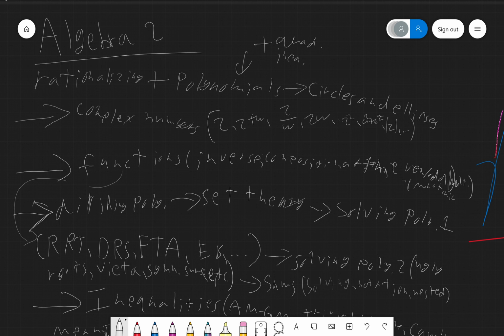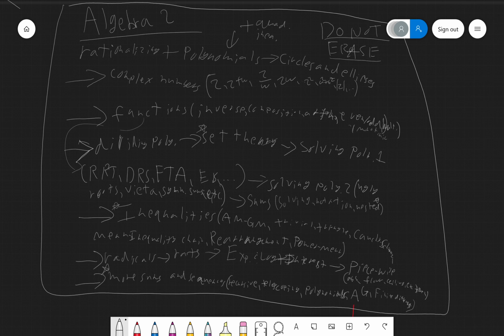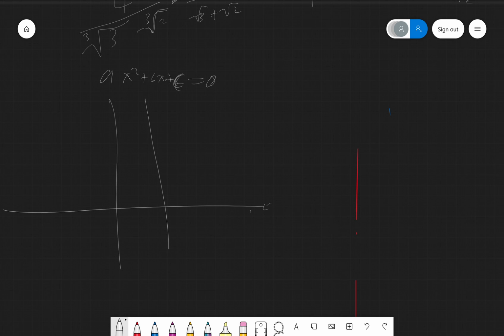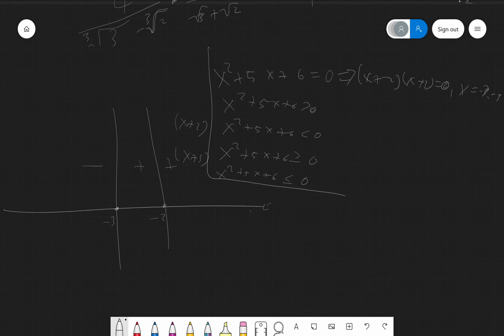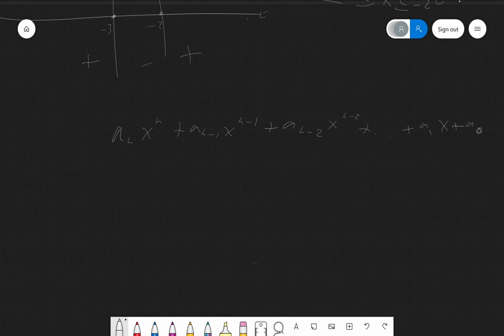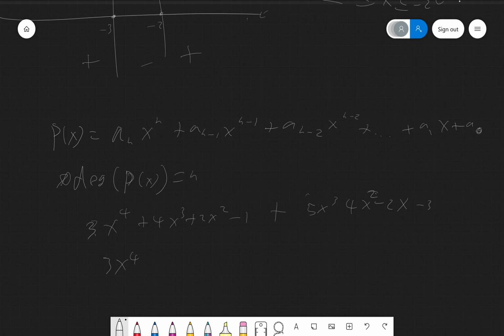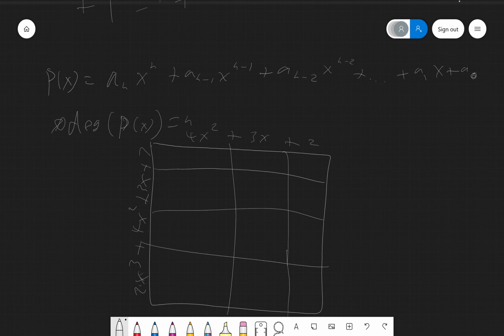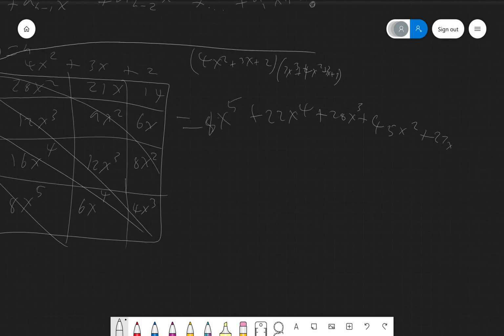Topics With Chamgus | Algebra 2 | Intro and Expanding on Some Basics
We just say yo and expand ideas on Polynomials, Radicals, and Quadratics.